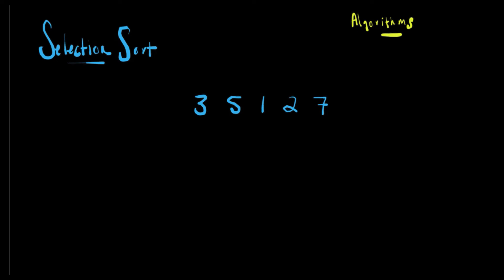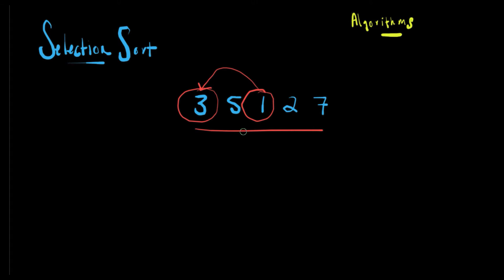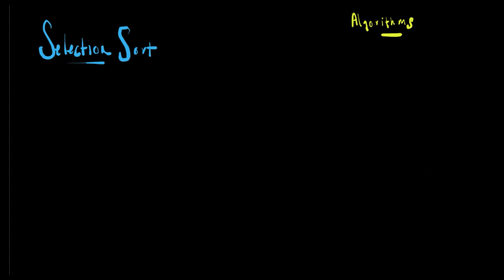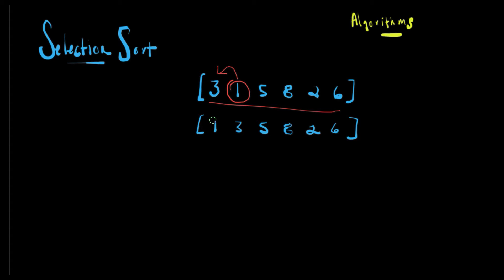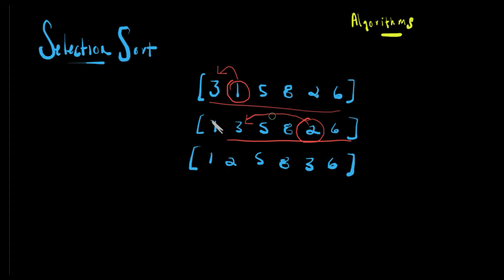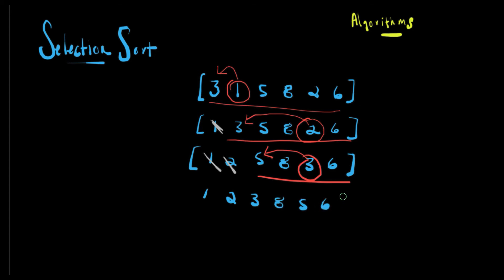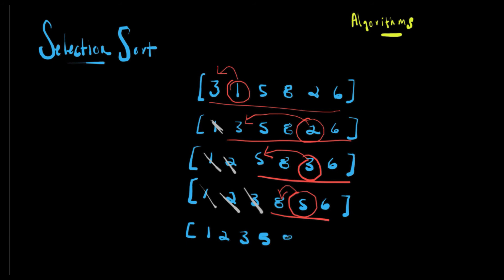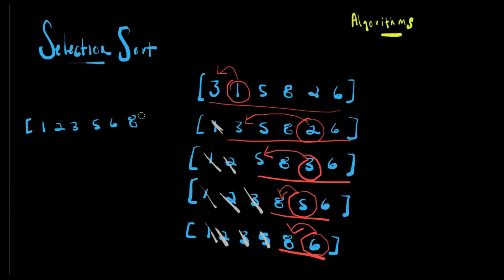Programming Algorithms For Beginners - Selection Sort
The Selection Sort algorithm is a very simple sorting algorithm. The algorithm is used to sort a sequence of numbers and it works by using a linear search to locate the smallest value out of the bunch. When the smallest value is detected, that value is then switched with the leftmost number and is considered sorted. The same process is repeated until all of the numbers are fully sorted.

Watch my CodeFights playlist where I solve and explain Javascript algorithms.

Take a look at my freeCodeCamp playlist where I walk through FCC algorithms and explain the process bit by bit.